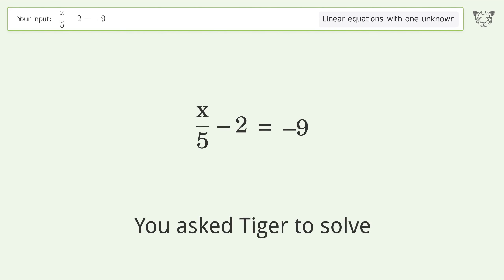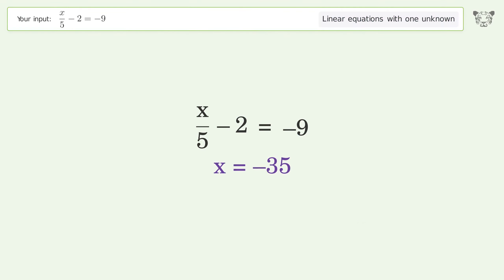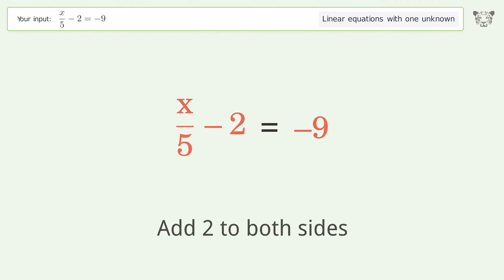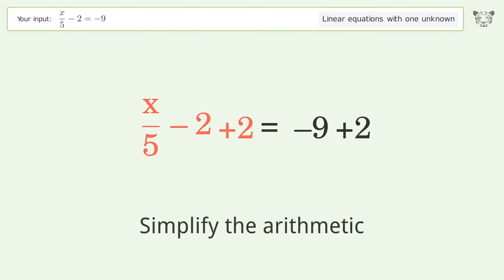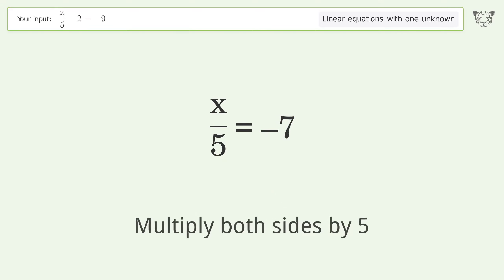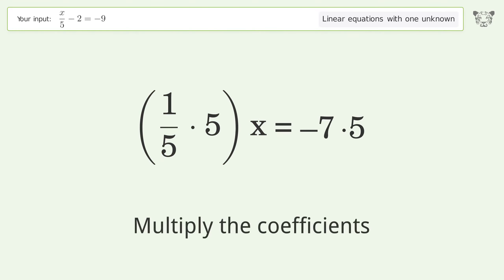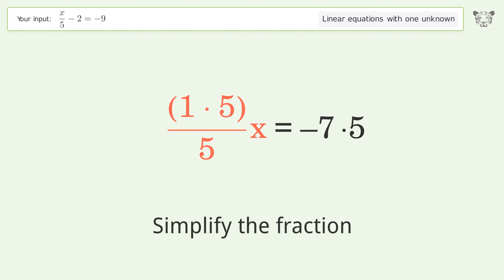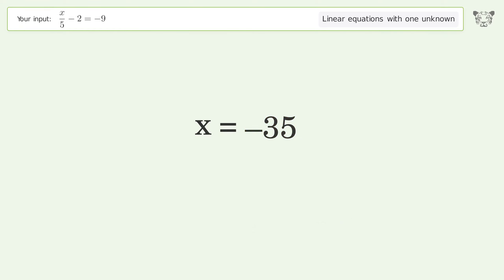Linear equation with one unknown: Solve x/5-2=-9 step-by-step solution